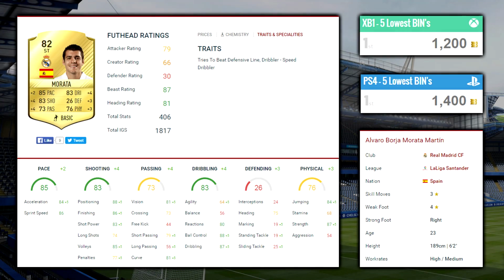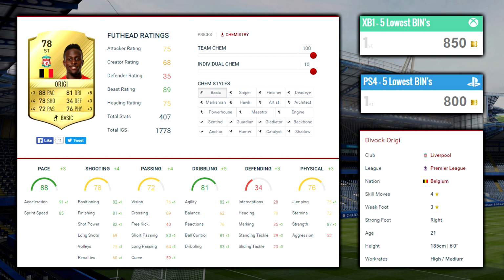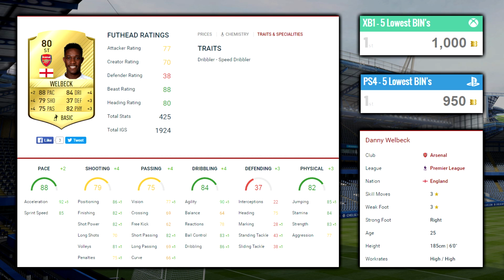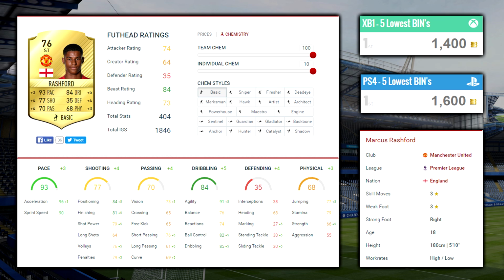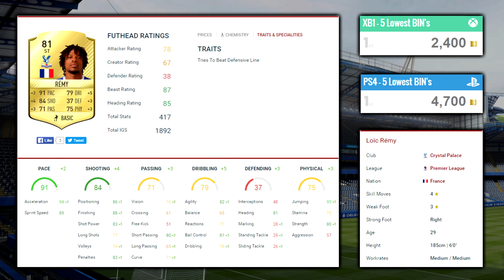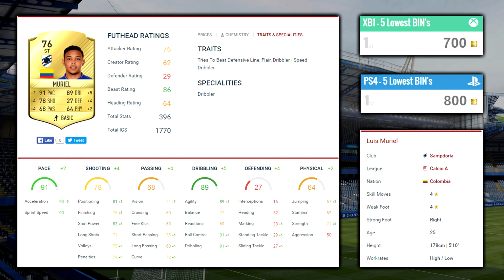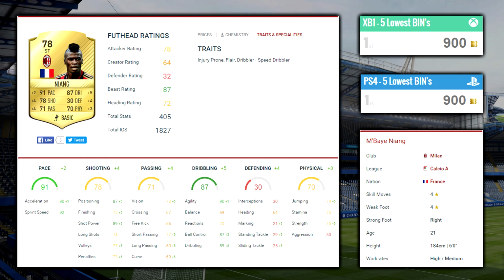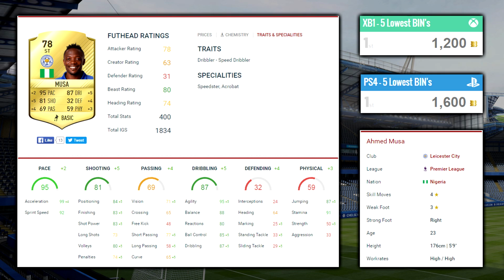TOP 10 CHEAP OVERPOWERED STRIKERS ON FIFA 17 ULTIMATE TEAM!!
Top 10 Cheap Overpowered Strikers On FIFA 17 Ultimate Team For Fut Champions & Head To Head Seasons. Top 10 Strikers On FIFA 17 Ultimate Team!